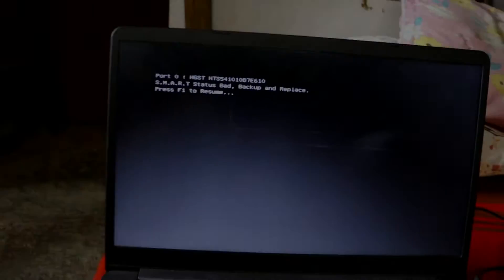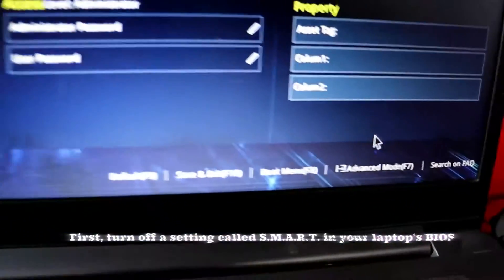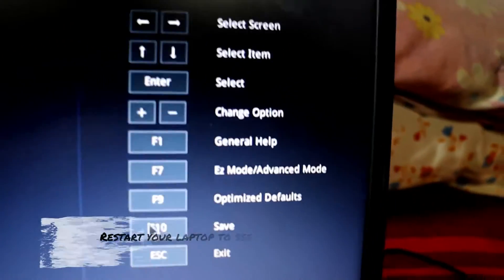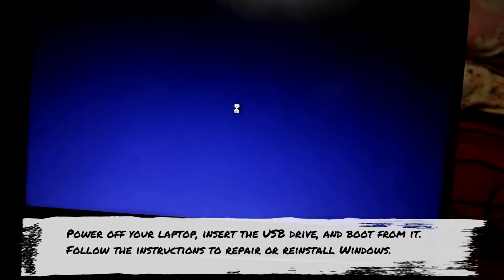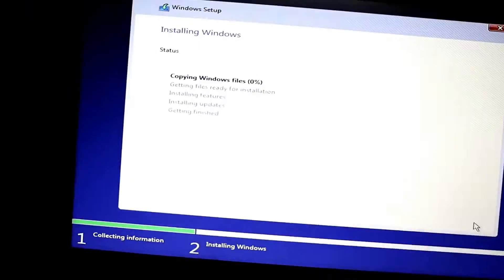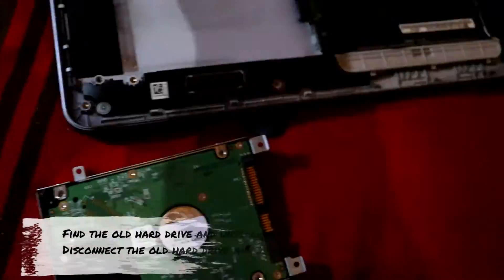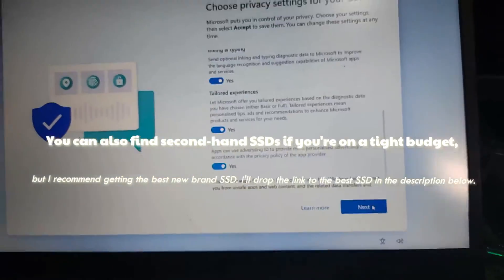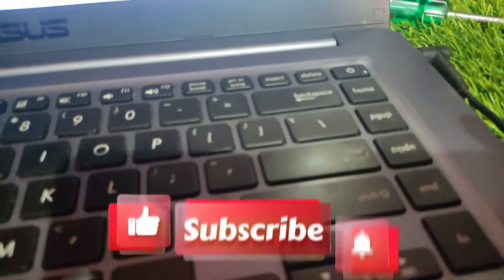How to Fix 'S M A R T Status BAD Backup and Replace' Error on Asus Laptop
In this video, we'll show you how to fix the "S.M.A.R.T. Status BAD : Backup and Replace" error on your Asus laptop. This error typically indicates that your hard drive is failing, but we'll walk you through some troubleshooting steps to resolve it.

First, we'll guide you on how to disable the S.M.A.R.T. setting in your BIOS, which can sometimes fix the issue. If that doesn't work, we'll show you how to repair Windows using a bootable USB drive. Please note that reinstalling Windows will erase all data on your hard drive, so be sure to back up any important files before proceeding.

If the error persists after reinstalling Windows, we'll demonstrate how to replace the hard drive with a new one. We'll also provide tips on finding affordable SSDs and recommend the best new brand SSDs for your laptop. You can check out our top pick for the best SSD

Follow our step-by-step instructions to get your Asus laptop back up and running smoothly.